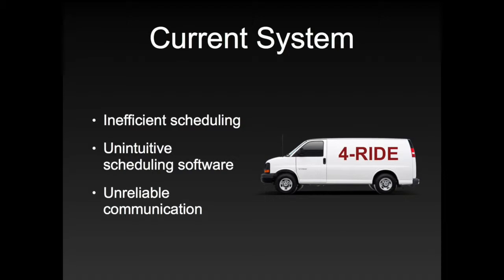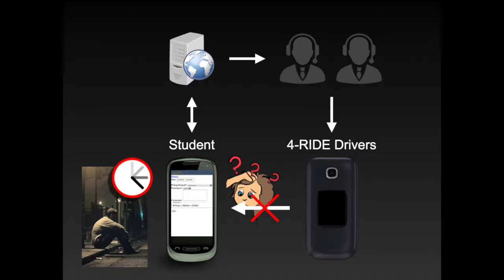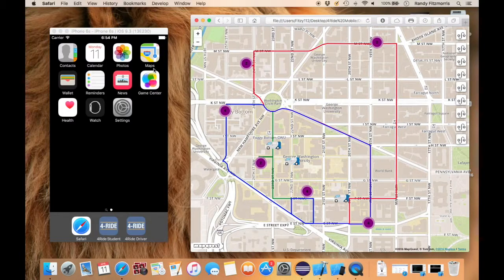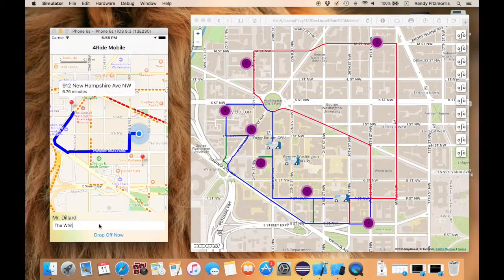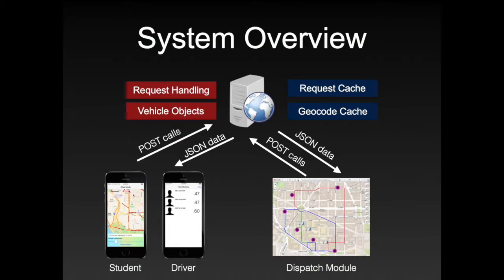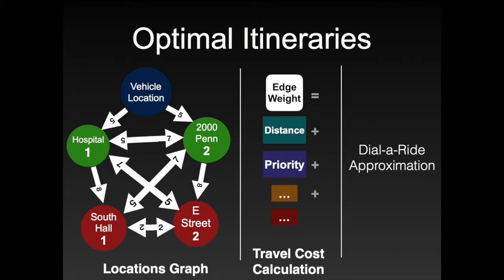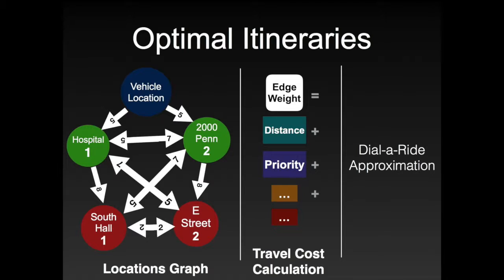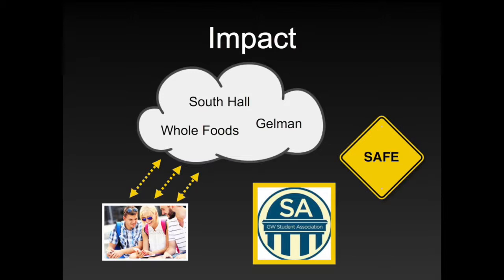4Ride Mobile Presentation